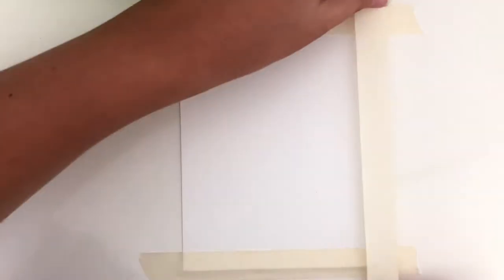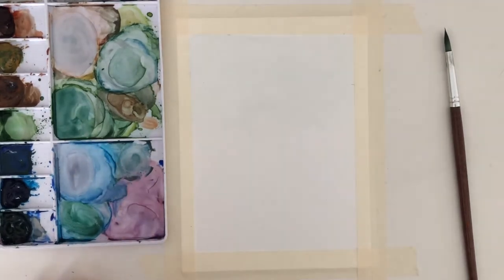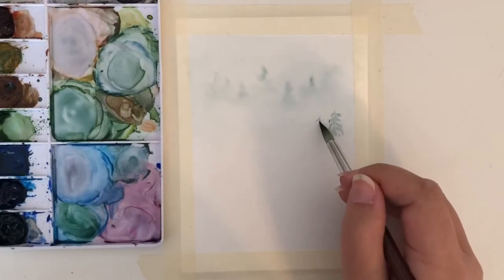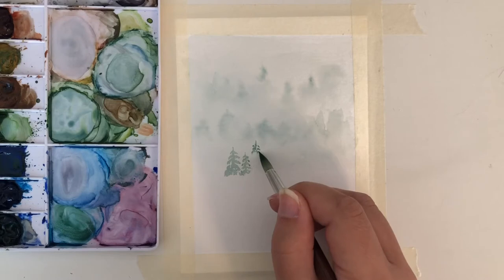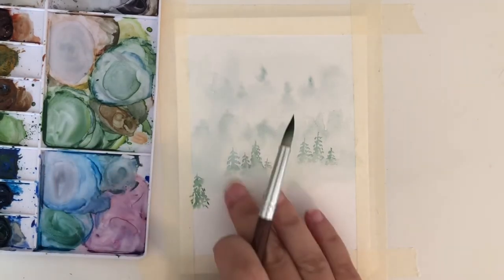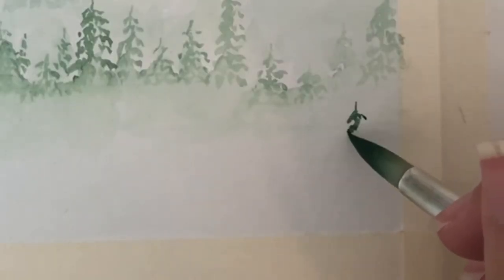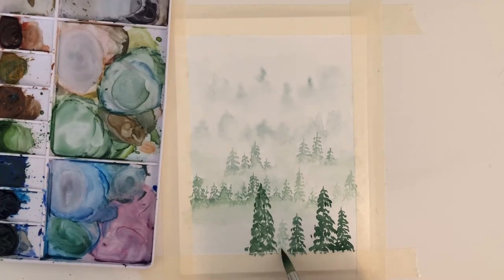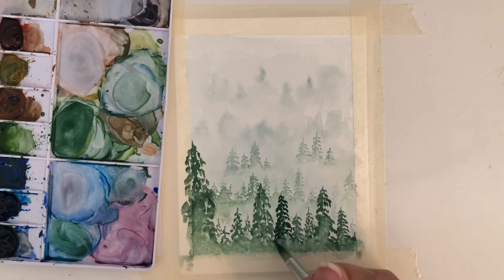Beginners: Misty Trees Watercolor Tutorial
Here I will show you a simple way to create a misty forest.

Colors needed:
Cobalt blue
Sap green

"Balance"